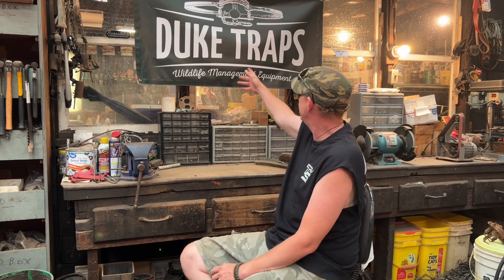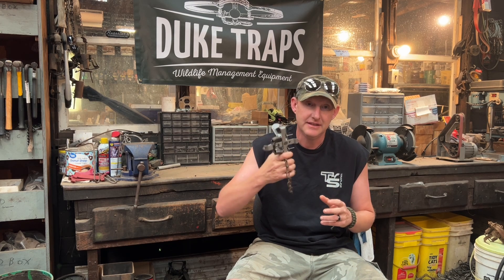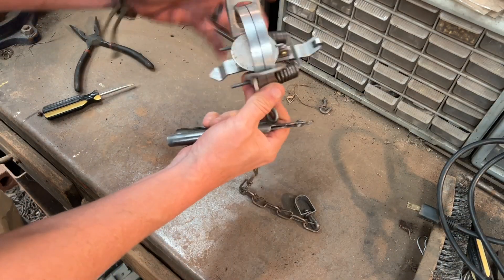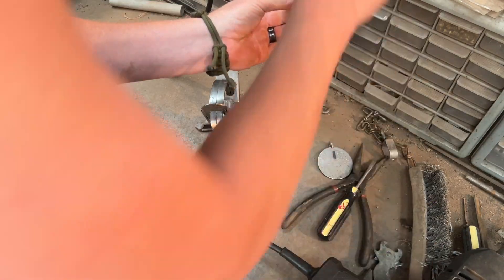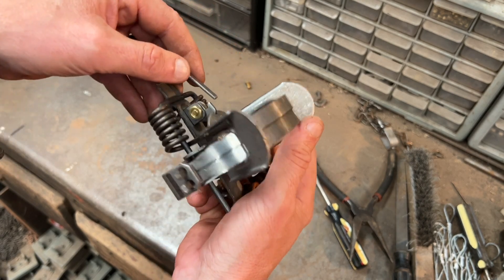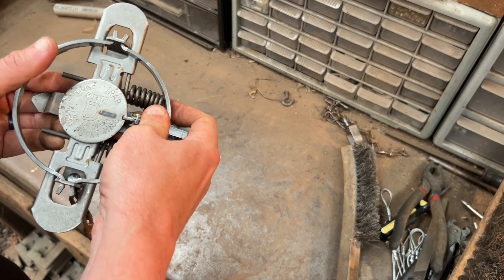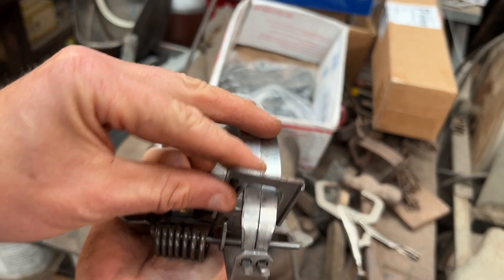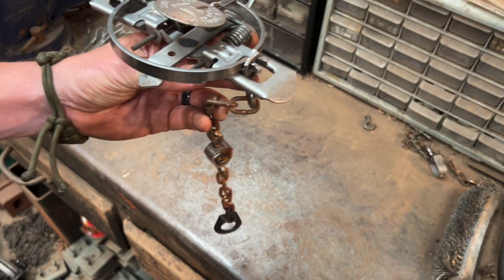Duke #1 1/2 Coilspring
Duke #1 1/2s are effective, versatile, economical and readily available.